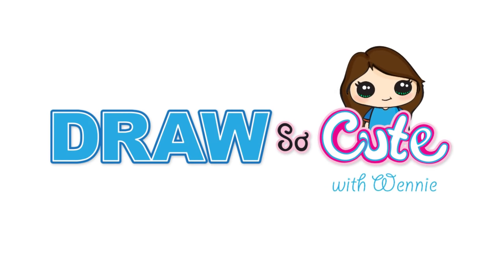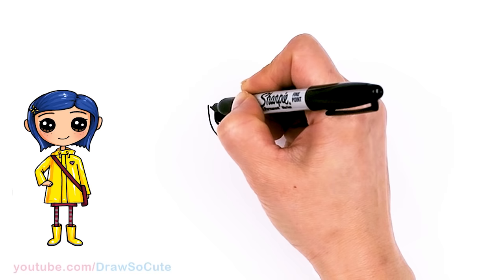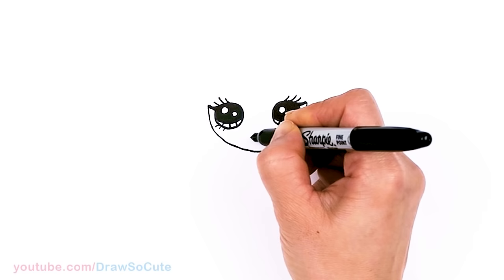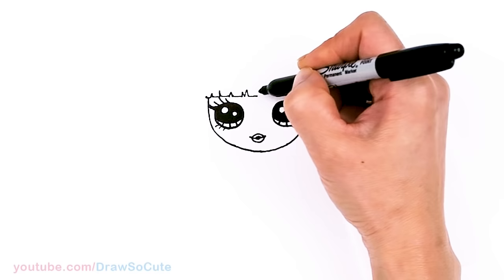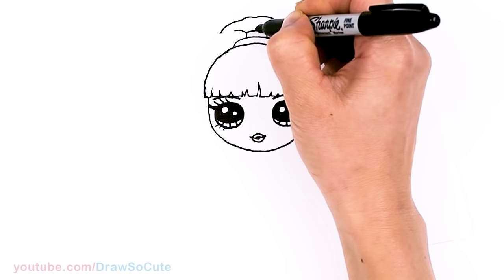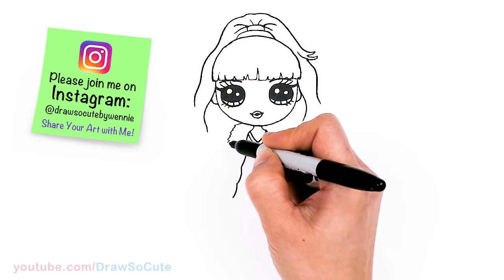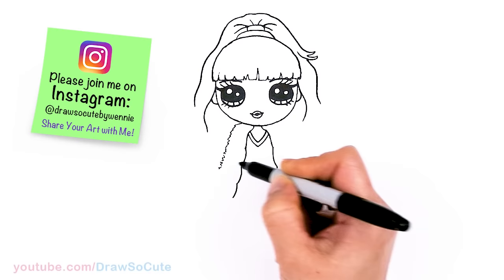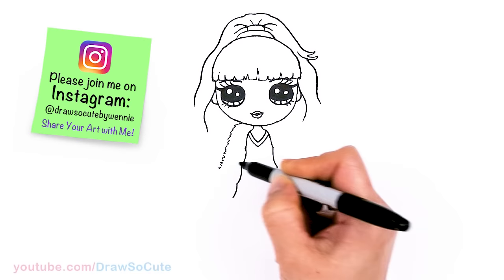How to Draw a Rainbow High Fashion Doll 🌈 Violet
Learn How to Draw cute Violet Willow from Rainbow High Fashion Dolls easy, step by step drawing tutorial. Pretty Girl with long purple blue hair, wearing a fur coat cartoon drawing. 💕How to Draw Dolls Cute and Easy